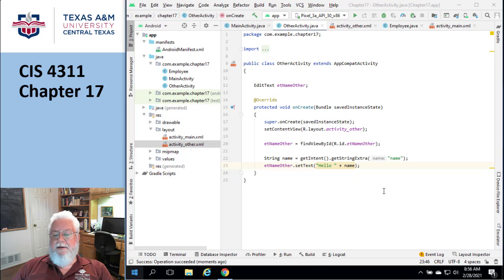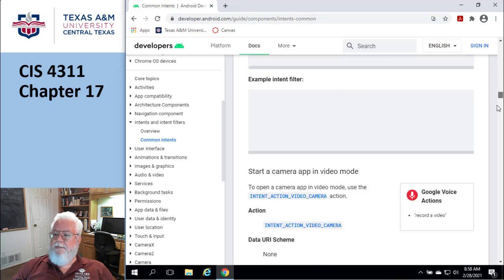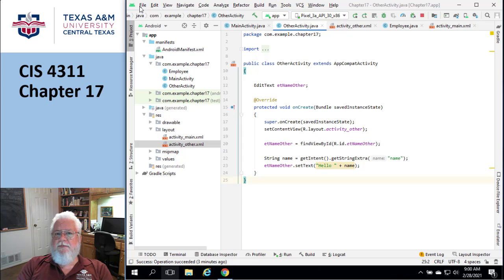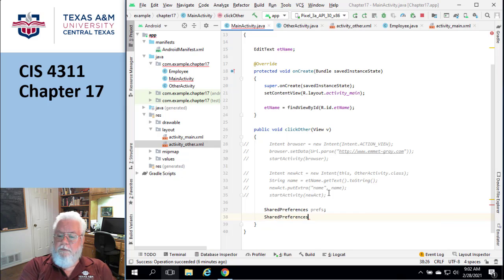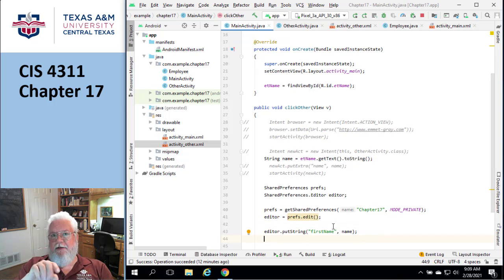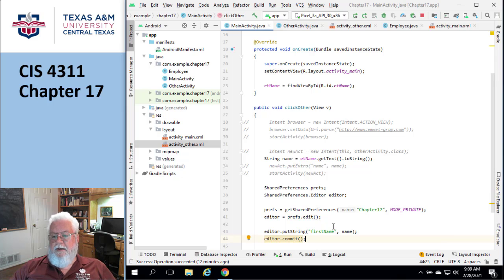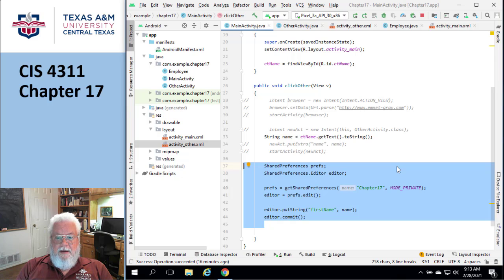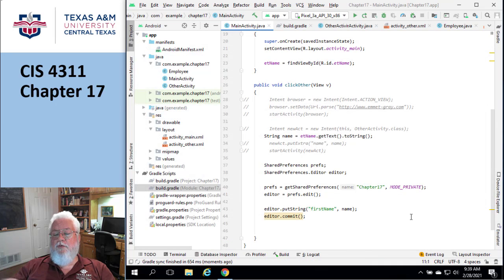CIS4311 Chapter17 Part2